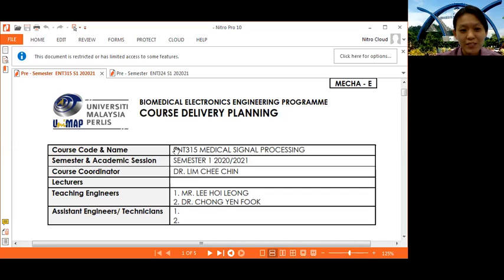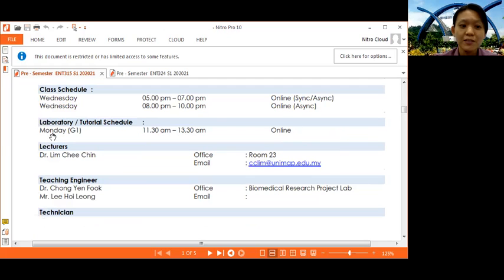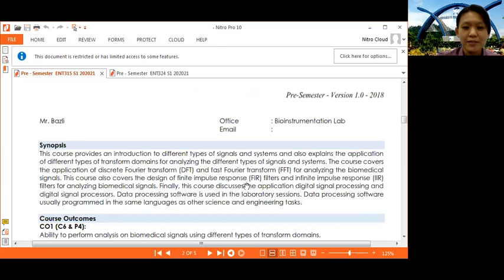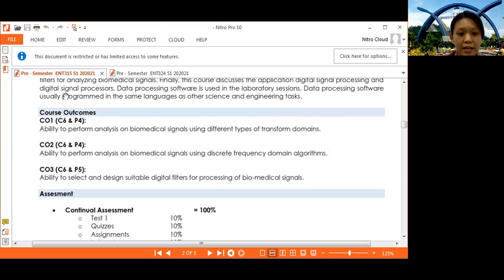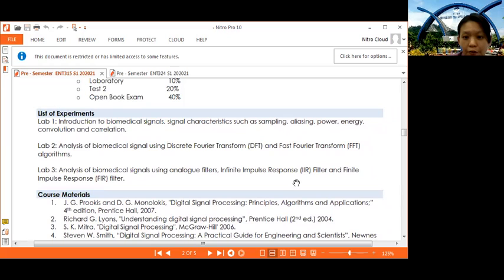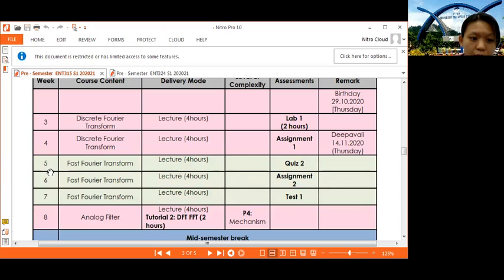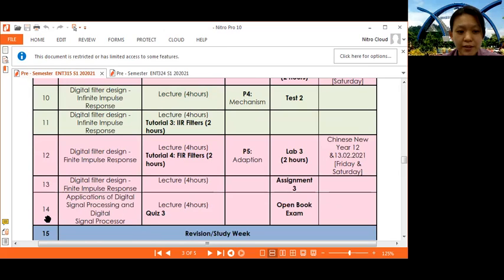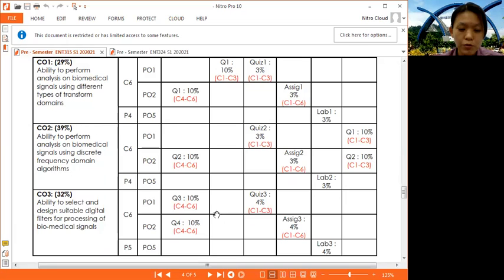Introduction HEA ENT315 Medical Signal Processing